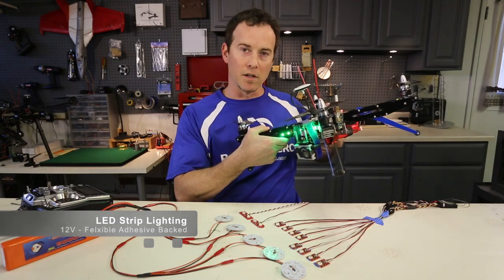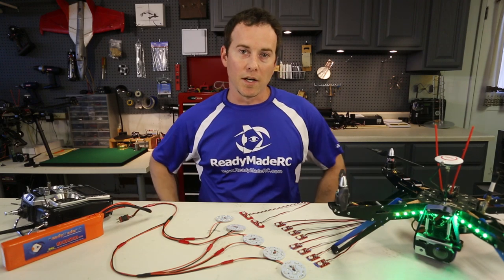Get All Your LED Lighting for RC at Ready Made RC!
We have a wide selection of LED lighting for your RC equipment, and we're expanding it all the time!